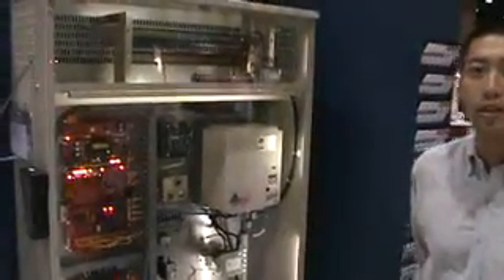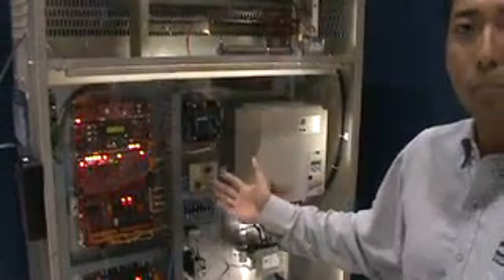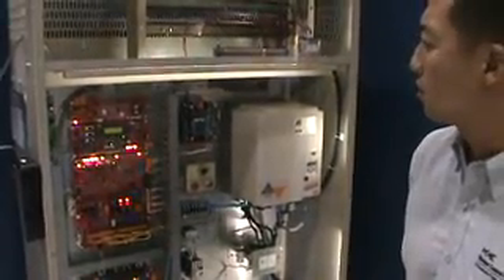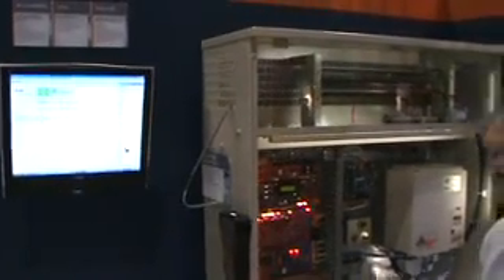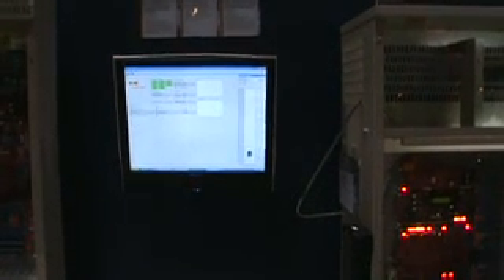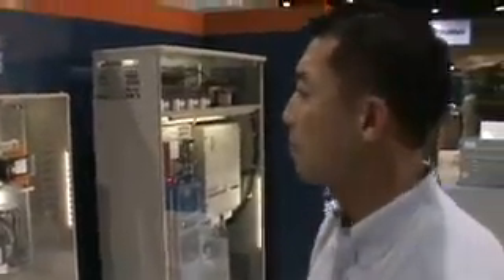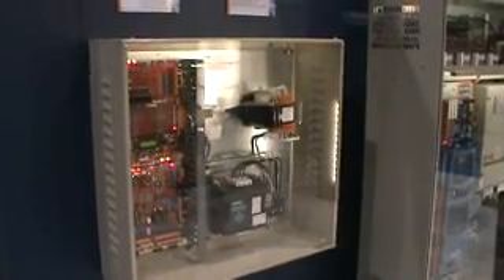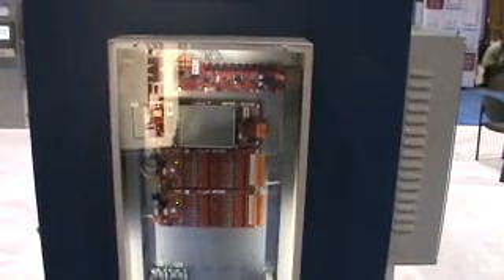Motion control Engineering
Michael Poon

Michael Poon with MCE demonstrates products while at NAEC in Orlando in September 2009